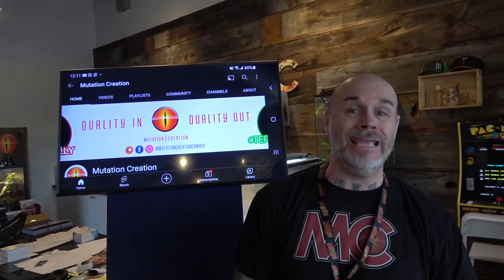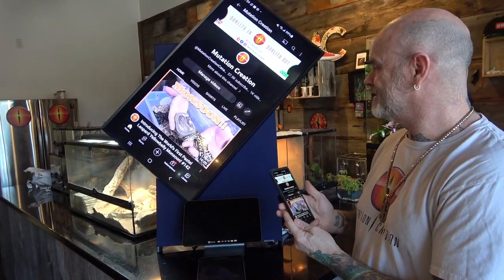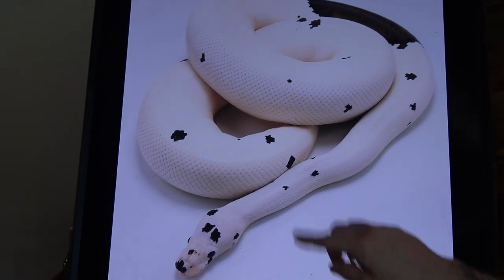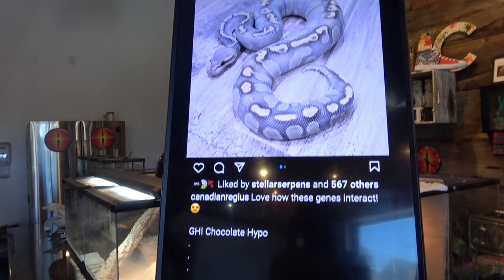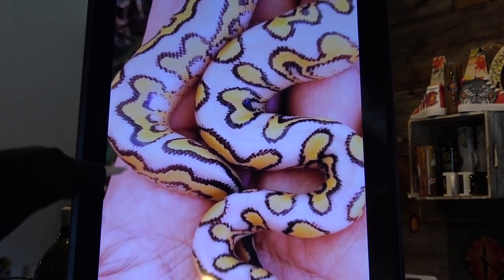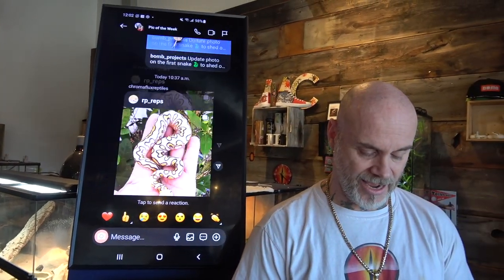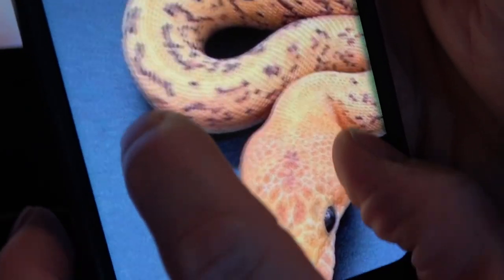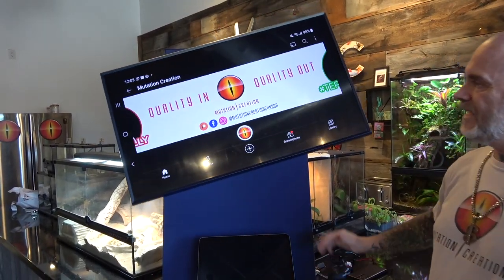MC PIC OF THE WEEK! Here Comes The Bomb!